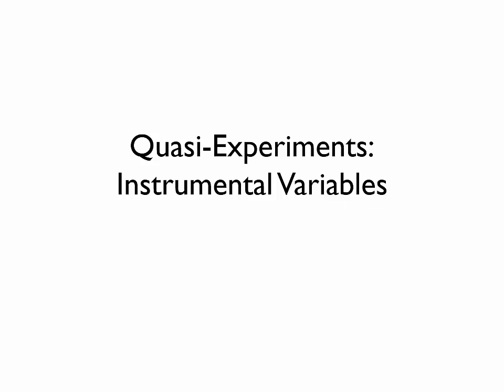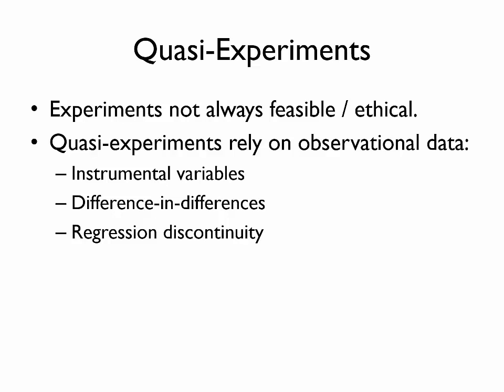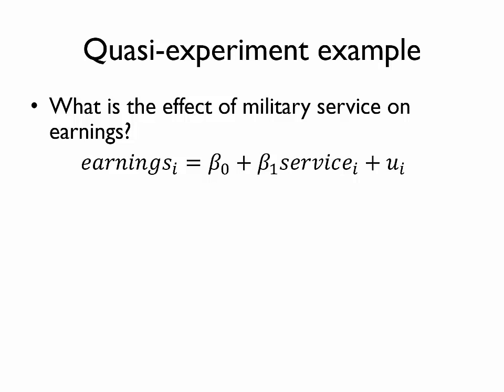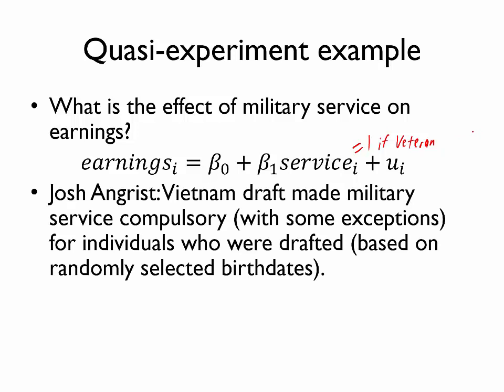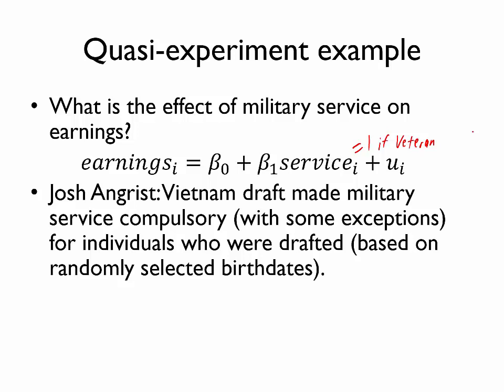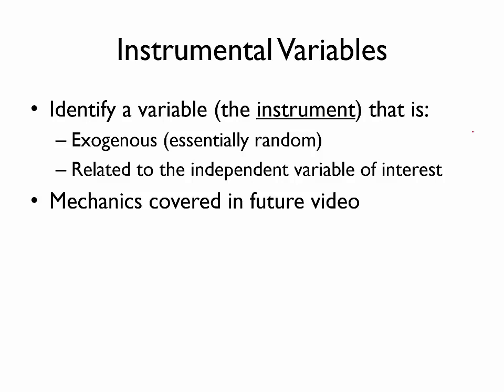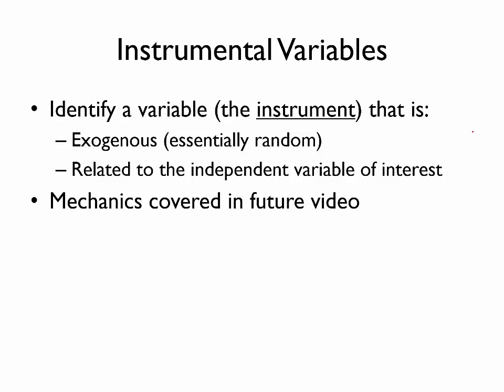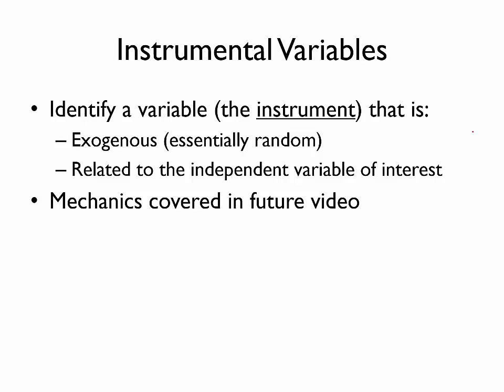Quasi-Experiments: Instrumental Variables